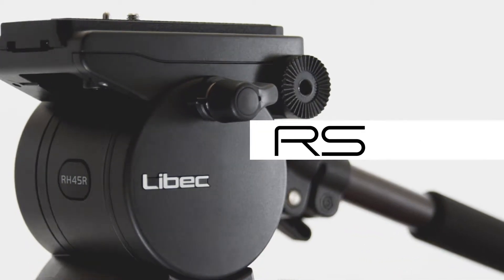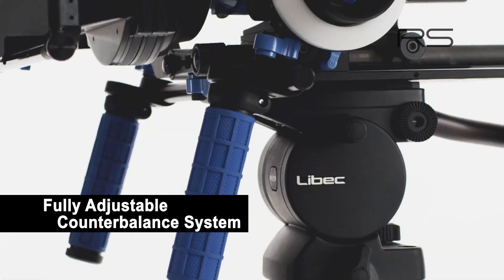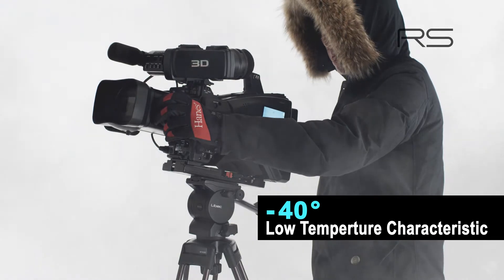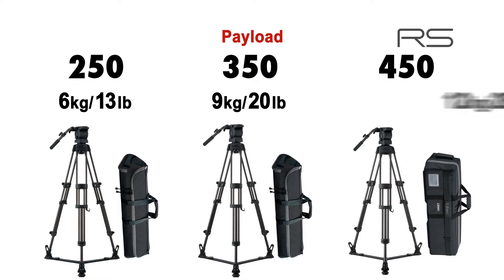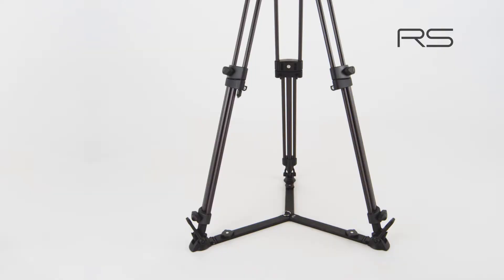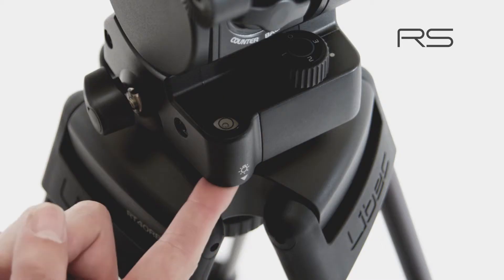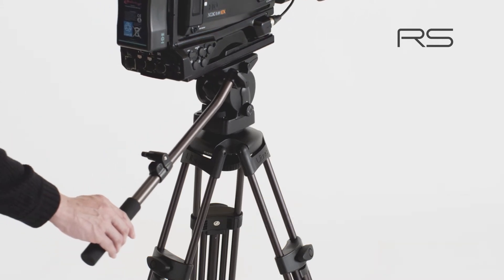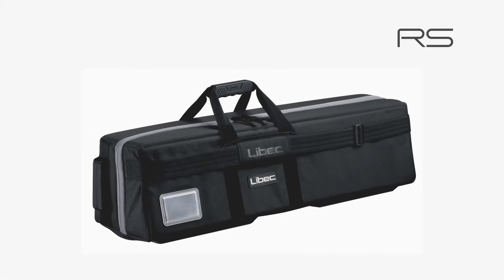Libec Advanced "RS" series with upgraded functions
Advanced "RS" first displayed at NAB 2012.

Advanced "RS" functions
- Extendable panhandle
- LED bubble level

Only for RS-450R / RS-450RM
- Redesigned tripod
- RC-50 Tripod case with protector, pad and handle grip